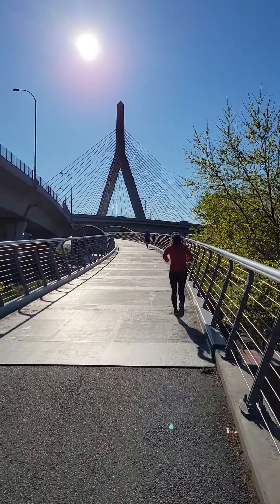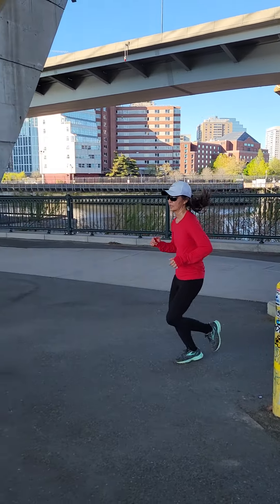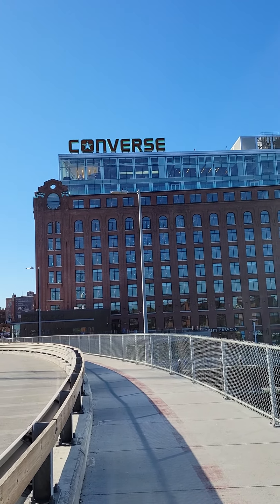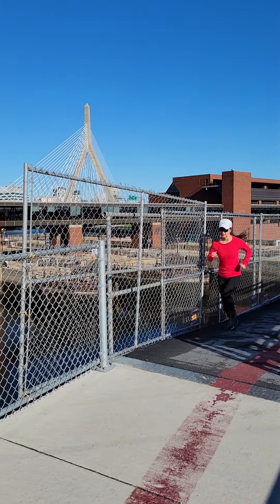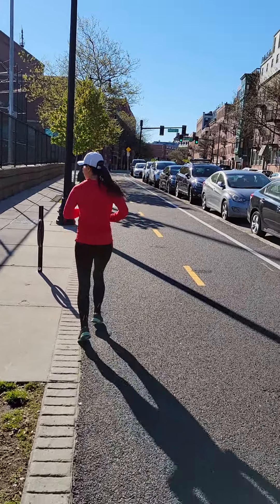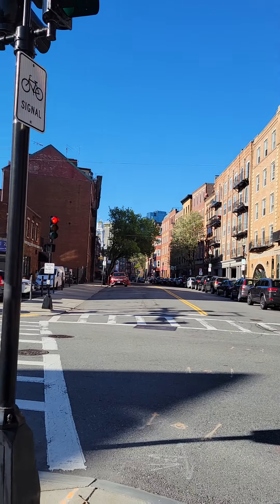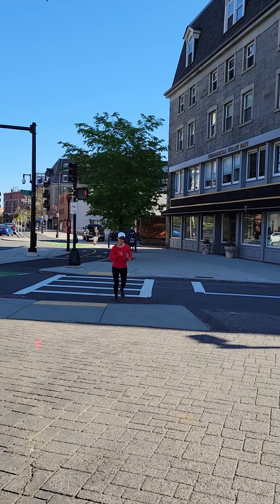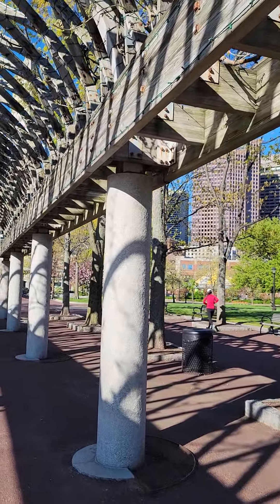Sunday morning run in Boston